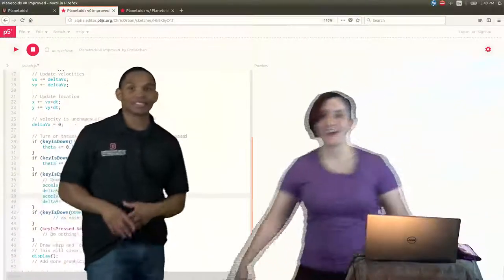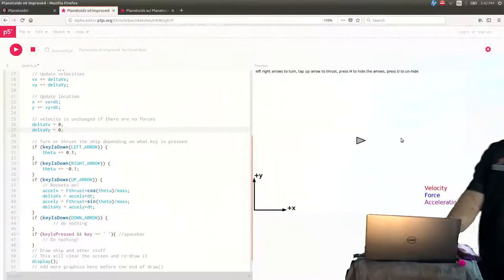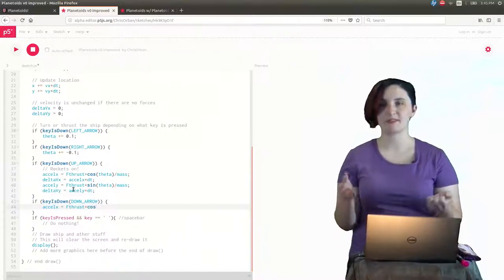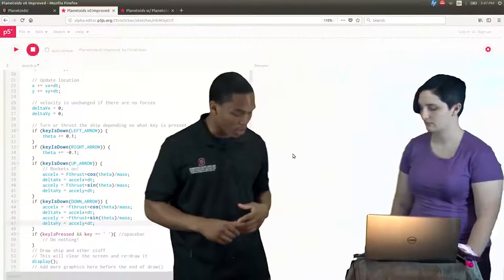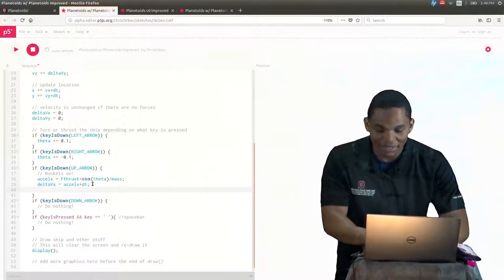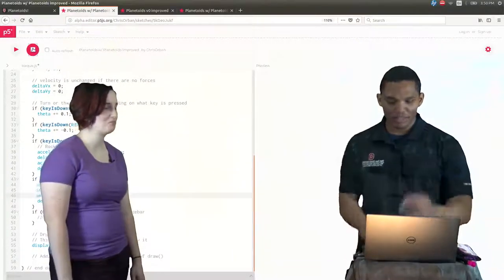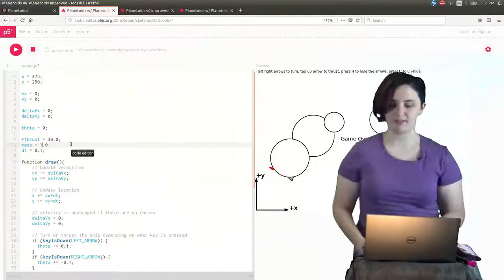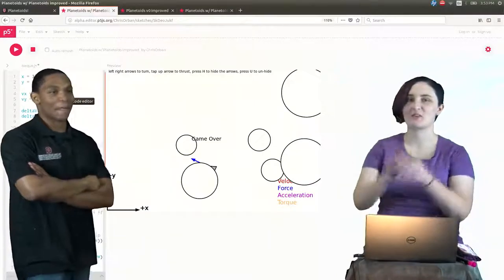Planetoids! (Part 3 of 3, now with fixed audio)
Part 3 of our clone of the classic asteroids game. This part actually has asteroids! Here is the code: